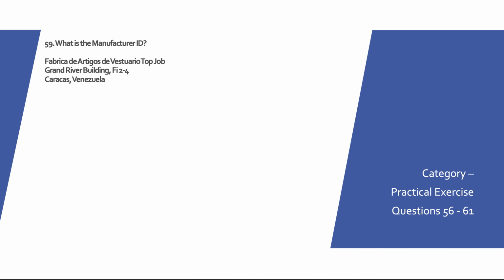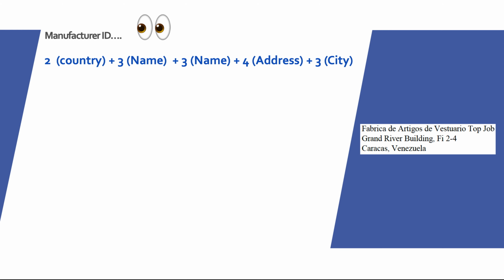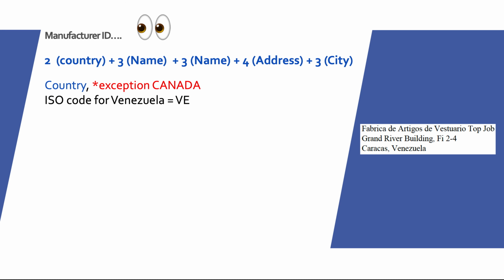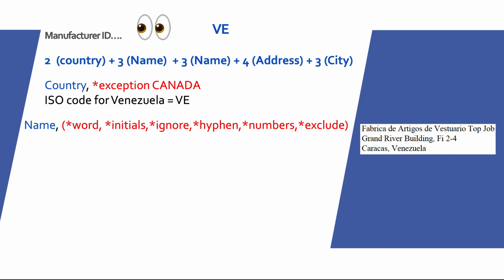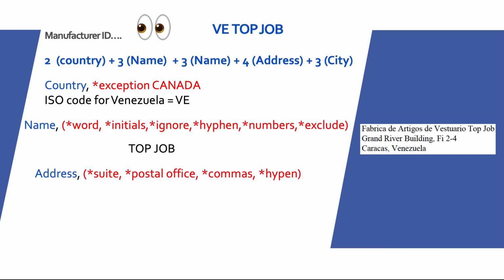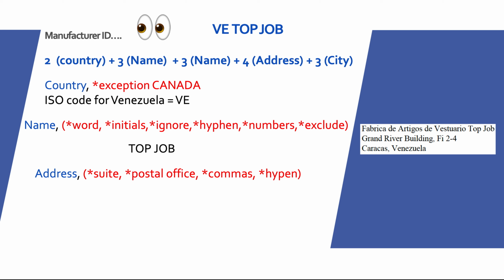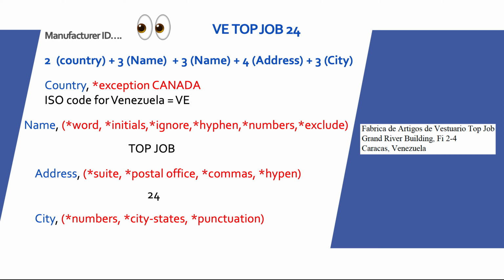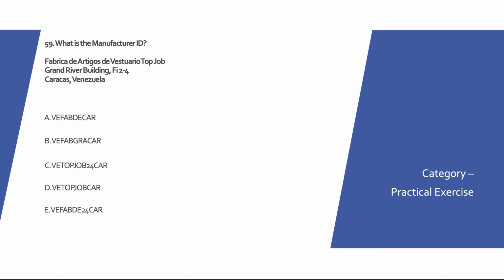Question 59 from OCT 2019 CUSTOMS BROKER EXAM REVIEW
REVIEW OF QUESTION 59 FROM OCTOBER 2019 CUSTOMS BROKER EXAM.  BUILDING A MANUFACTURER ID.